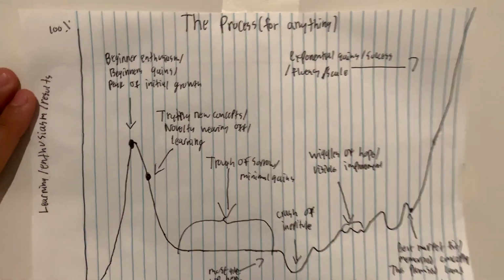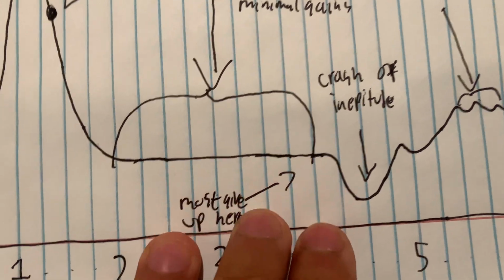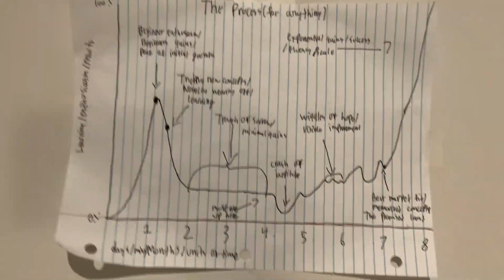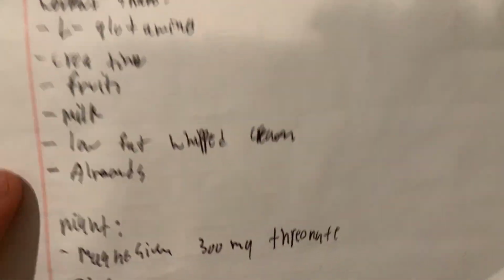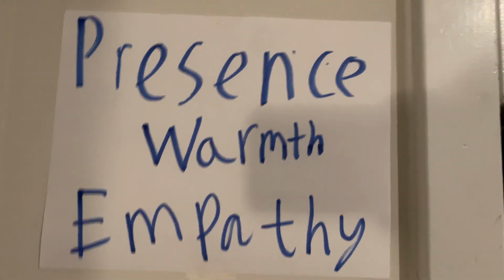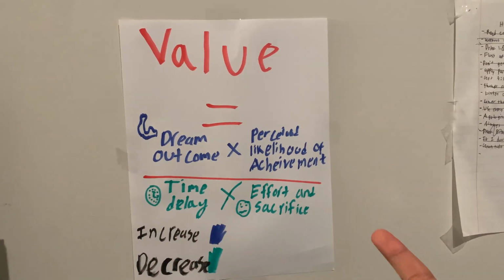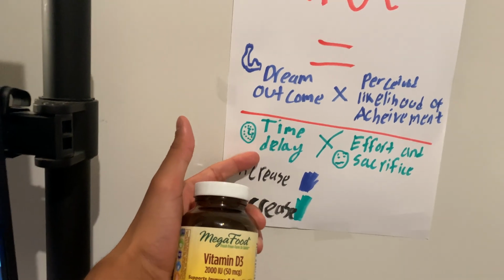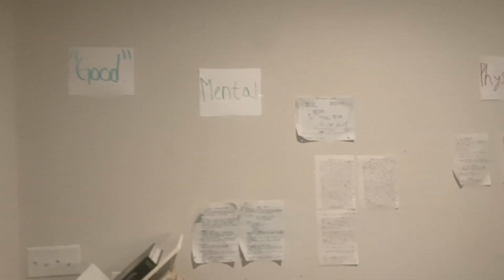All the papers on my walls - revealed